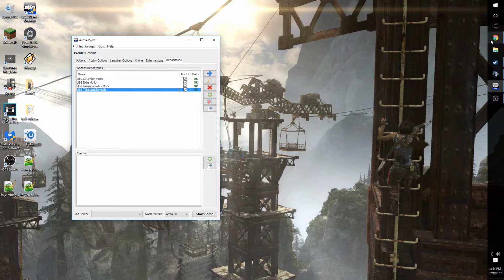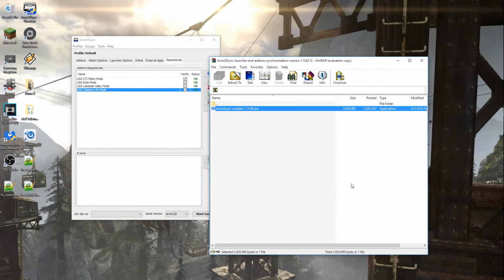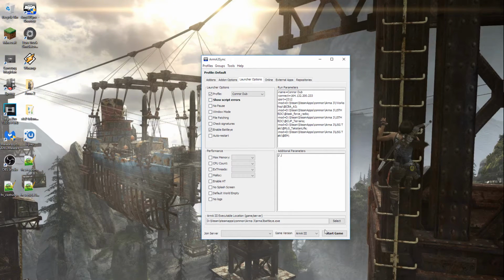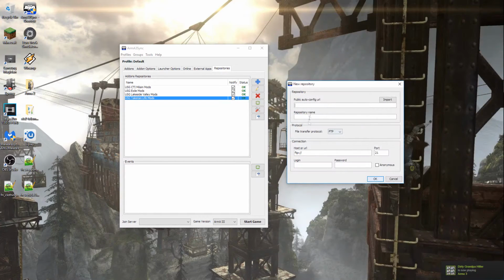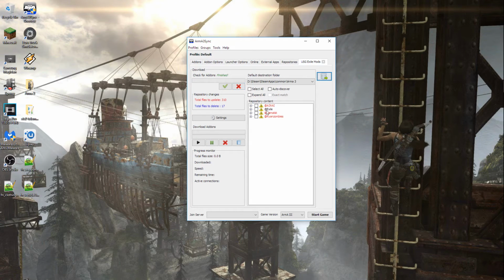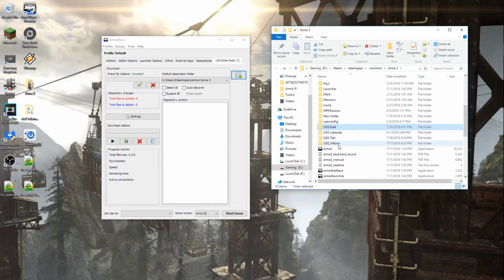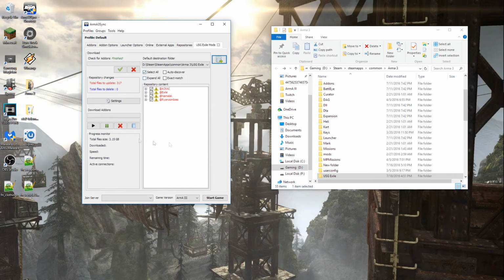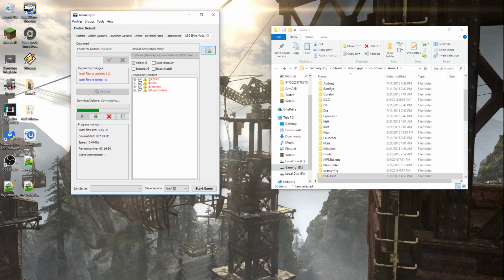[USG] How to install and download mods.